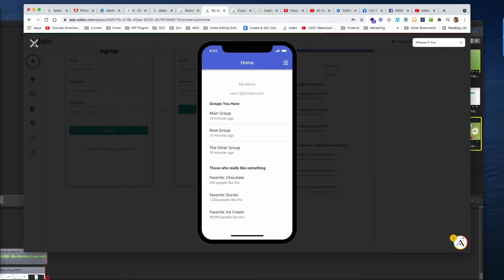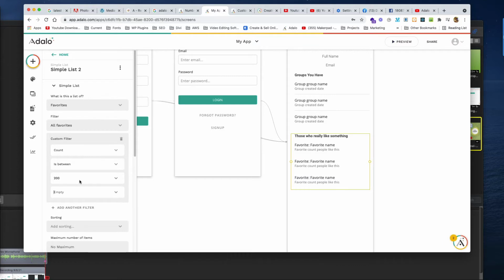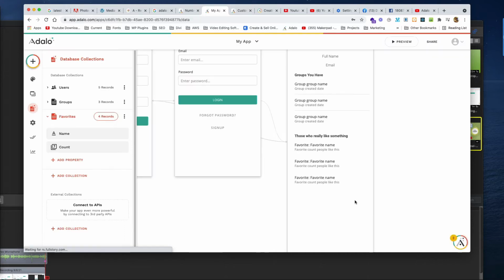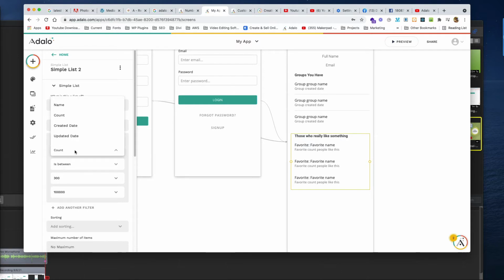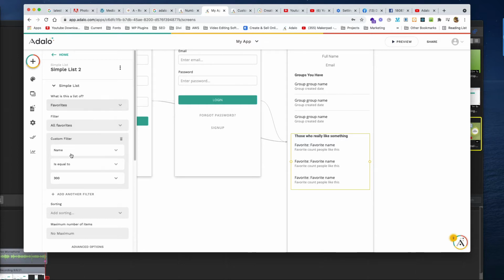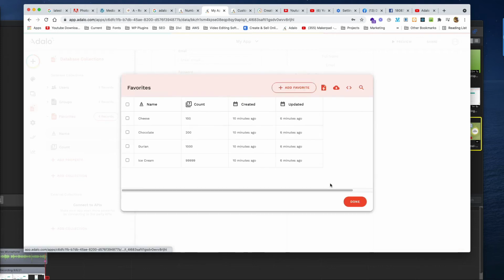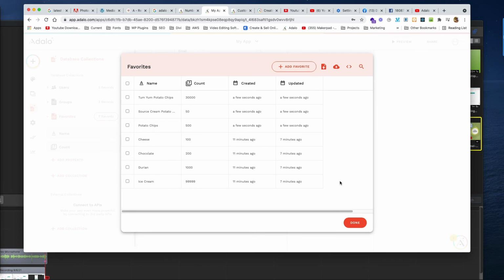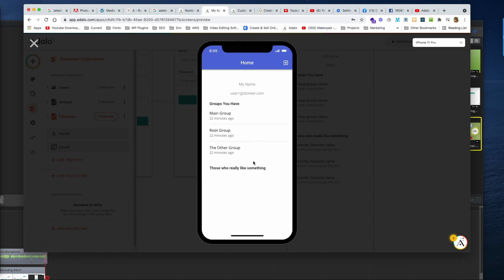Learn Adalo No-Code Step By Step Beginners Intermediate No Programming Video Part 3 - 8/25